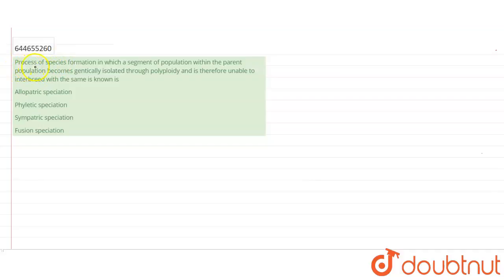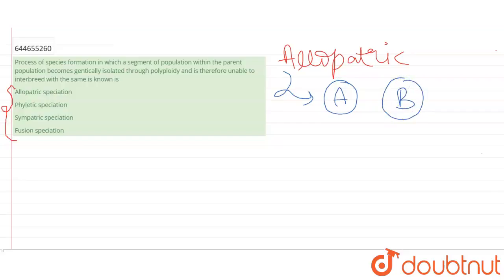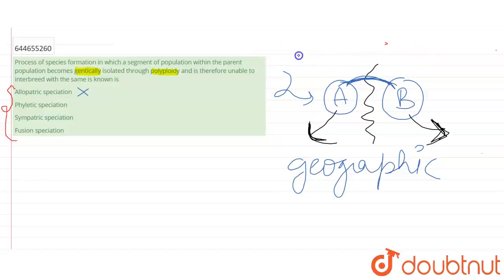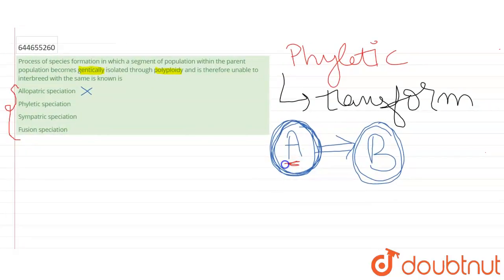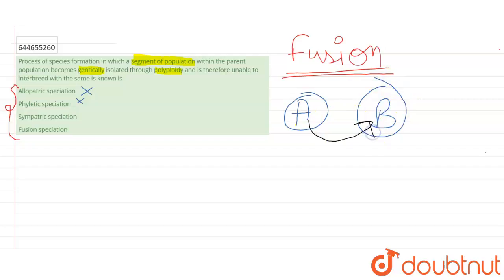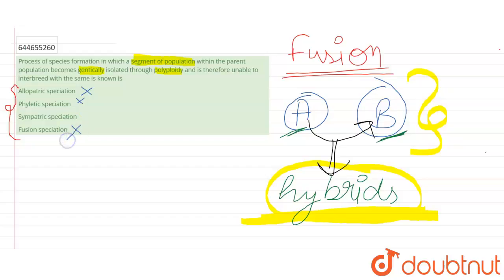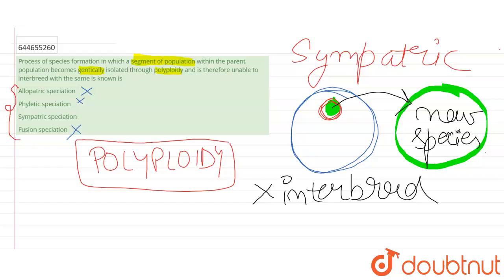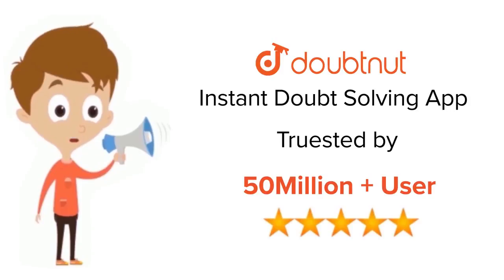Process of species formation in which a segment of population within the parent population becom...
Process of species formation in which a segment of population within the parent population becomes gentically isolated through polyploidy and is therefore unable to interbreed with the same is known is
Class: 12
Subject: BIOLOGY
Chapter: EVOLUTION
Board:IIT JEE

👉 Have Any Query? Ask Us.